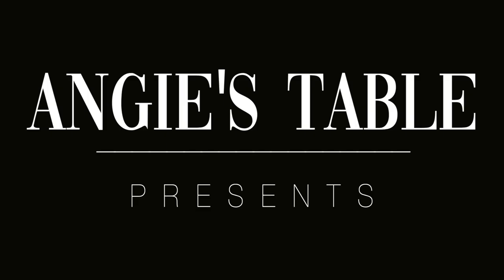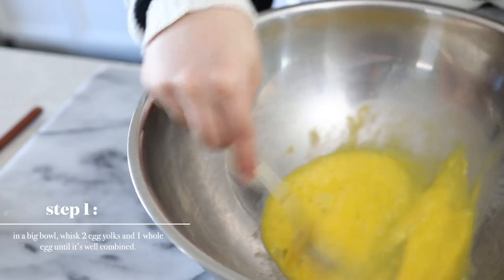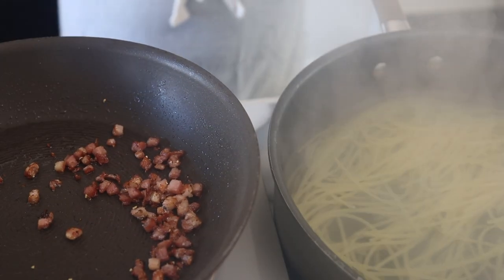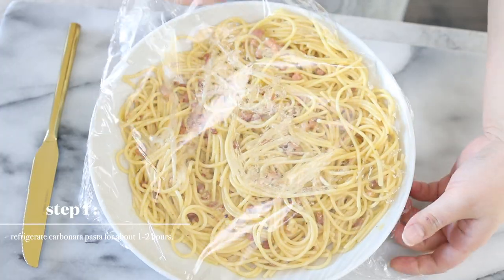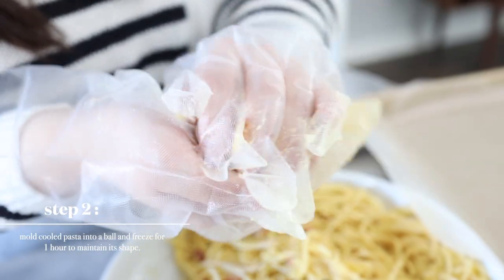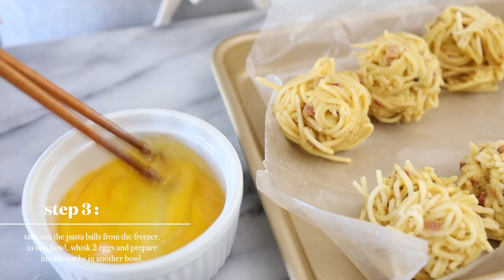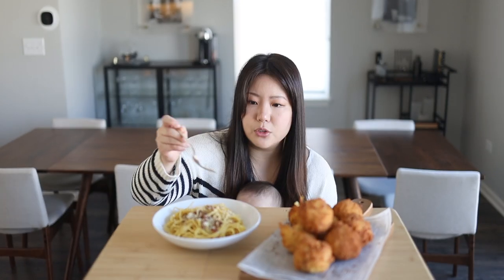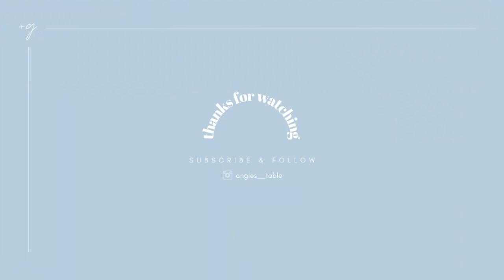HOW TO make Pasta Carbonara & Carbonara Suppli // Easy Carbonara Recipe // Inspired by Bonci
Hey guys, welcome back to another video! Today, we will be making one of Angie’s and Jinho’s favorites from their recent trip to Rome, carbonara and suppli. I’ve never had it prior, and it was my first time having suppli, but it was delicious! I cannot wait to make it for my guests in the future because it is a showstopper.

Ingredients:
2 large egg yolks
1 large egg
1 tsp freshly cracked black pepper
½ Cup Cup pecorino romano or parmesan
¼ Cup pancetta (Best if you can find Guanciale)
2 servings of spaghetti or bucatini

For the Suppli:
Leftover Pasta Carbonara
2 Cups breadcrumbs or panko
2 eggs
Vegetable Oil

Directions:
1. In a big bowl, whisk 2 egg yolks and 1 whole egg until it’s well combined.
2. Then add in grated pecorino Romano. Add several cranks of black pepper and give it a good mix. It should be a thick paste consistency. Set aside.
3. Heat up a pot of water to cook 2 servings of spaghetti or bucatini until al dente (about 6-7 mins). Reserve some pasta water for later.
4. Prepare and dice pancetta. The ones I’m using are already diced (from Trader Joe’s). Cook pancetta in a fry pan until it’s crispy golden brown. Add several cranks of black pepper to this as well.
5. Now, add al dente spaghetti to this pan and continue cooking with the cooked pancetta. Turn the heat off at this point because we don’t want it to hot when we add it to the egg and cheese mixture.
6. Once it’s been off the heat for about a minute, incorporate the mixed egg and cheese mixture. Add pasta water, based on consistency.
7. Enjoy this with extra grated cheese and cracked black pepper on top.

SUPPLI DIRECTIONS:
1. Refrigerate carbonara pasta for about 1-2 hours.
2. Mold cooled pasta into a ball and freeze for 1 hour to maintain its shape.
3. Take out the pasta balls from the freezer. In one bowl, whisk 2 eggs and prepare breadcrumbs in another bowl.
4.  Coat with the egg wash first and then with breadcrumbs.
5. Deep fry in vegetable oil or any other high temp oil until the outer layer is the perfect golden brown color.
6. Enjoy!!!